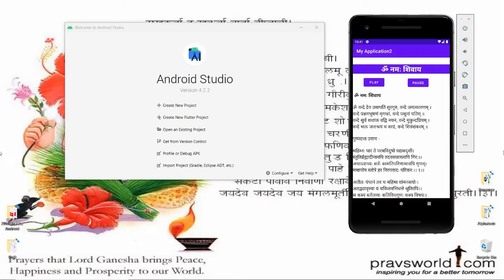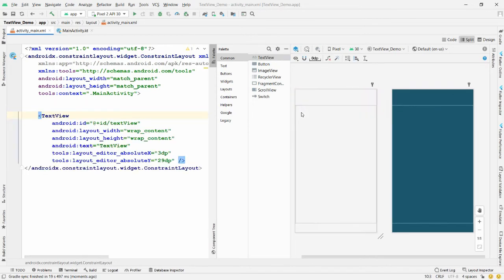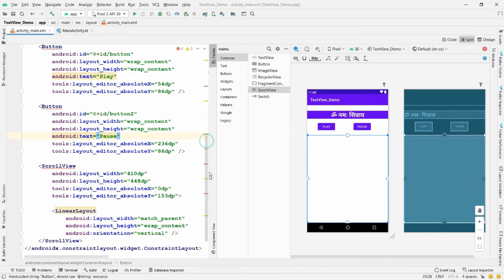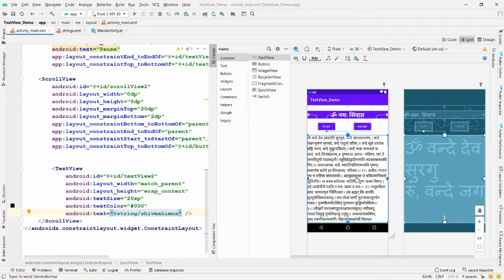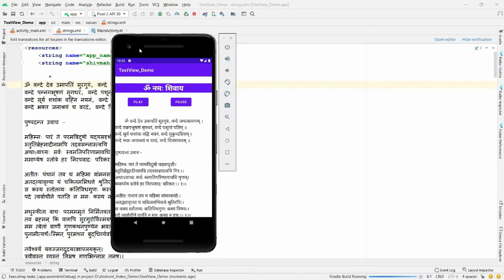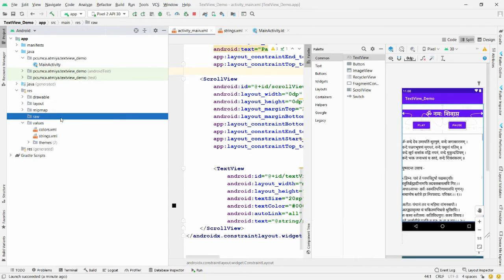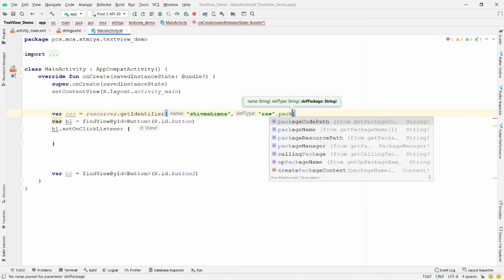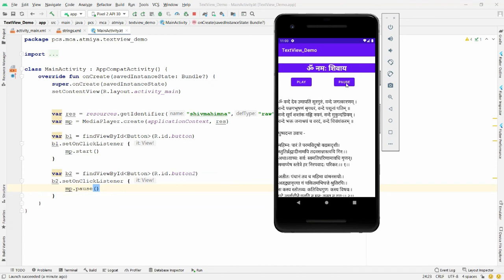TextView with LongText and Button to Play and Pause Music of Shiv Mahimn Stotram - Android Kotlin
This video demonstrates how to develop android app to store long text with facility to play audio of the same.

This video also shows how to do the formatted output of textview and it also shows how to linkify the phone no and web address. It shows how to play and pause the audio.